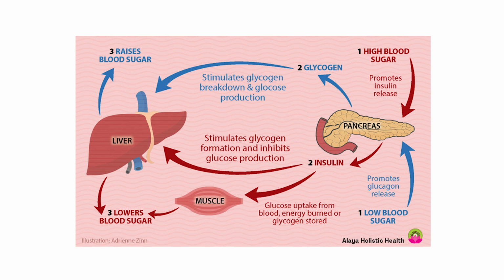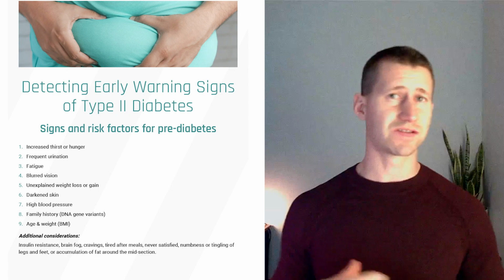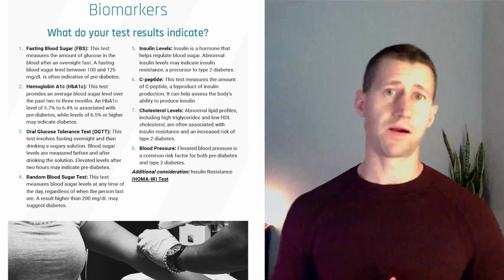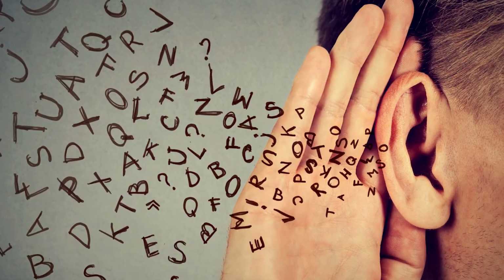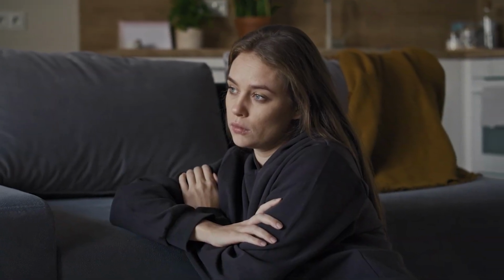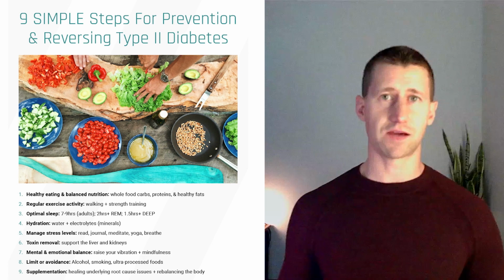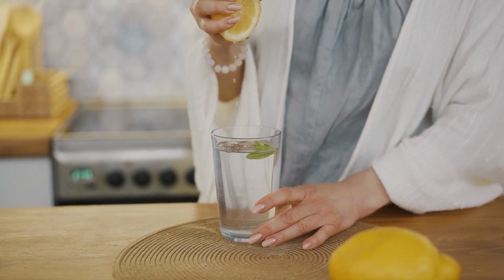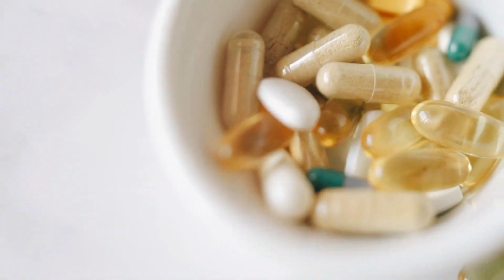How NOT To Live With Type 2 Diabetes!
How NOT to live with type 2 diabetes and decrease your risk for up to 11 major health factors!

Prevent or reverse Type 2 Diabetes through 9 simple steps.

Nearly 30 millions Americans have diabetes of which 90-95% of them have Type 2 Diabetes.

Best of all, it is preventable and reversible!

Avoid increasing your risks for up to 11 health factors, including:

1. Cardiovascular disease
2. Nerve damage
3. Kidney function
4 Vision problems
5. Poor blood flow
6. Skin conditions
7. Impaired immune system
8. Hearing loss
9. Alzheimer's disease
10. Digestive issues
11. Depression

In this training, you will learn:

- Signs and risk factors for pre-diabetes
- Awareness of biomarkers
- A life with type 2 diabetes vs a life without!
- Reversing type 2 diabetes and insulin resistance
- 9 simple steps for prevention and reversing type 2 diabetes
- How to personalize your Wellness Suit to stop chasing health and live it!

Troy Rice is the founder of Rice Wellness Center and holds certifications as an Integrative Health Practitioner Level 2, Certified High Performance Health Coach, Certified Nutrition Coach, Certified Brain Health Coach, and Certified Breathing Instructor.